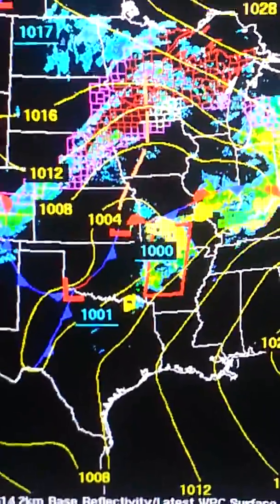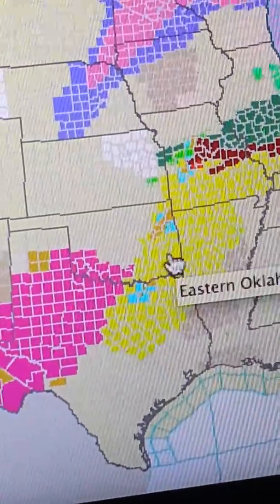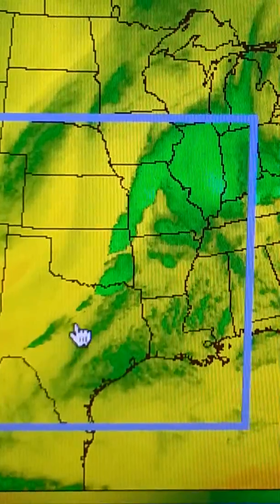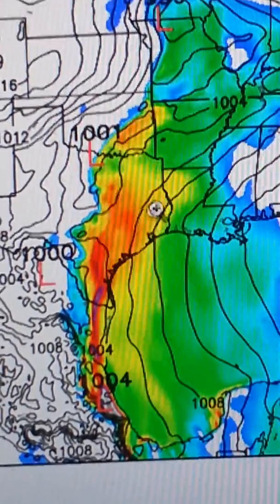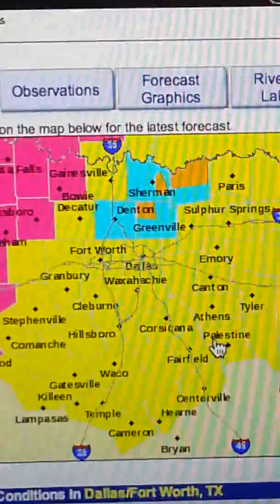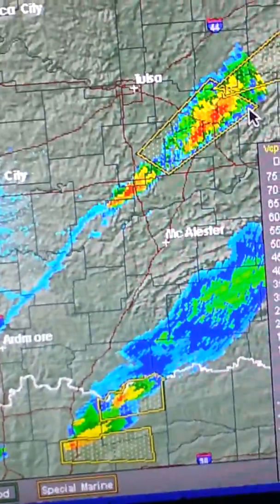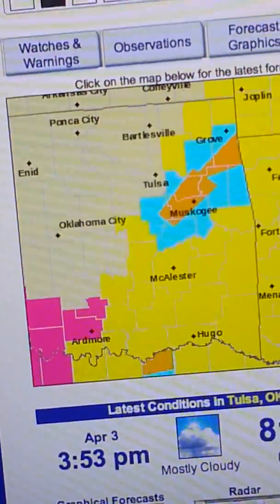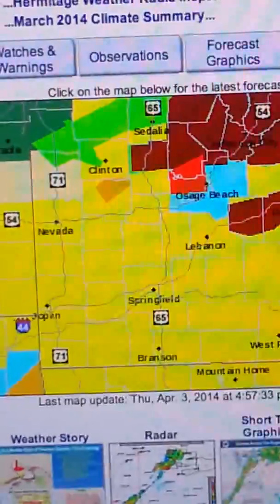Ongoing Severe Weather Outbreak Part 1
Severe thunderstorms are ongoing across parts of the Midwest, with a broken line of intense storms capable of extremely large hail, tornadoes, and damaging winds stretching from western Missouri through eastern Oklahoma to central Texas. This line will move east through tonight and pack a punch as it does so. Radar and weather warnings courtesy of NOAA, sateelite of AccuWeather, GFS model map of Penn State eWall, dewpoint, CAPE, temp, and LLJ maps of Weatherbell, and EHI map of Unisys Weather.